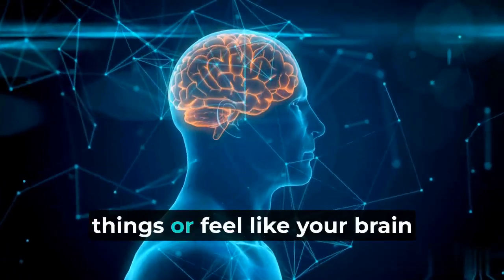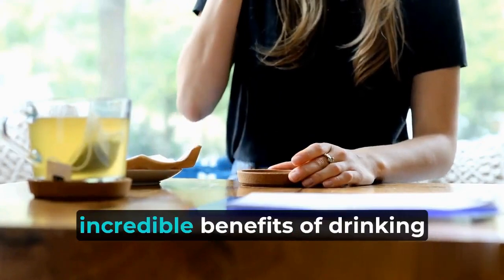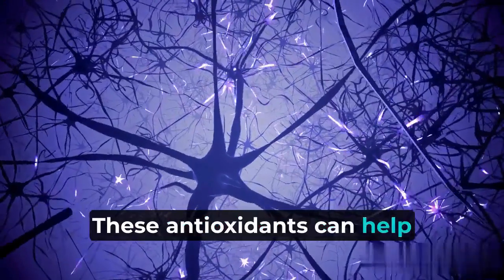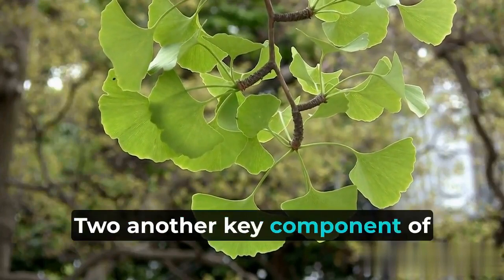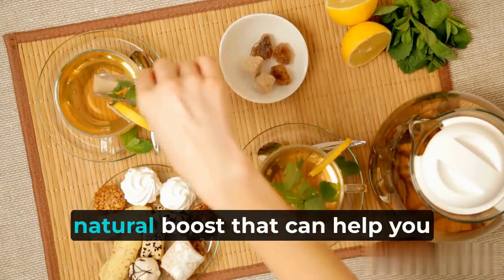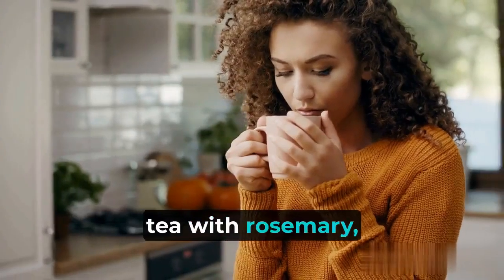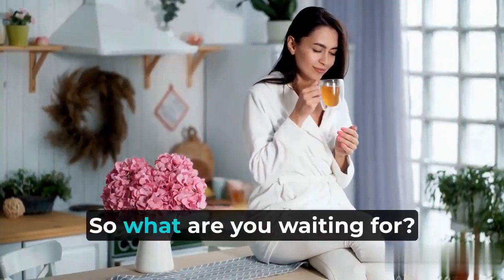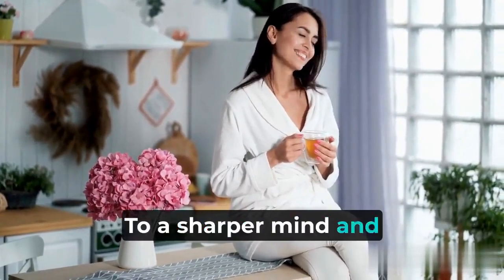🍵🧠 Unleash Your BRAIN POWER with THIS Amazing Tea! 💡🌿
Unlock Your Brain's Potential with an Incredible Tea! 🧠☕️ Discover the secret to boosting your cognitive function and enhancing mental clarity with this amazing tea. Join us as we reveal the powerful benefits of this brain-boosting brew, packed with antioxidants and nutrients to support your brain health. Elevate your focus, memory, and overall cognitive performance with a simple and delicious solution. Unleash your brain power and take your mental abilities to new heights starting today!